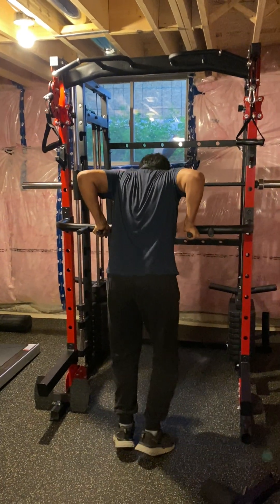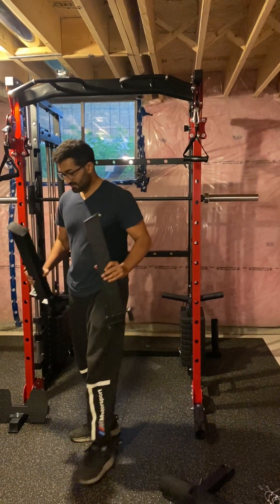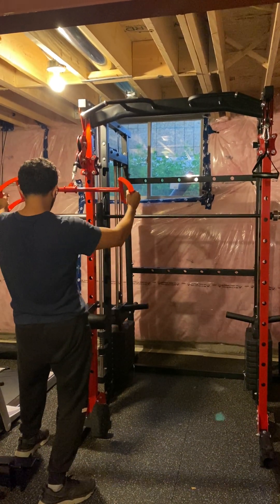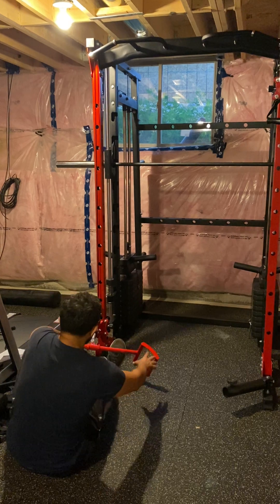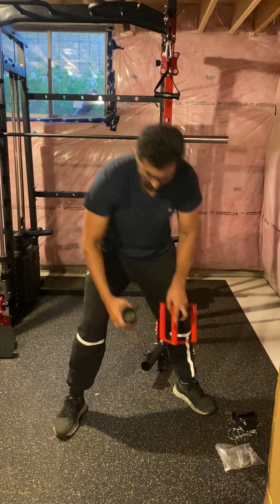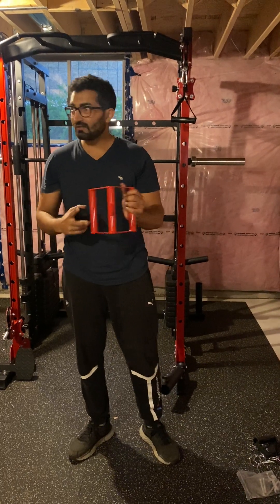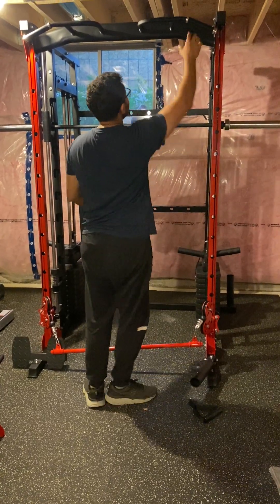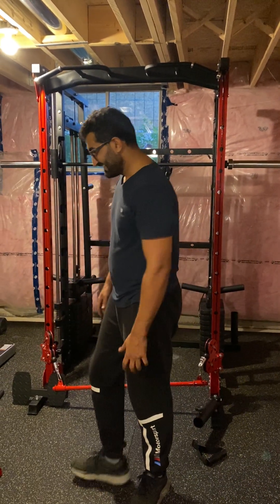Multi Functional Smith Machine With Leg Press - SM06